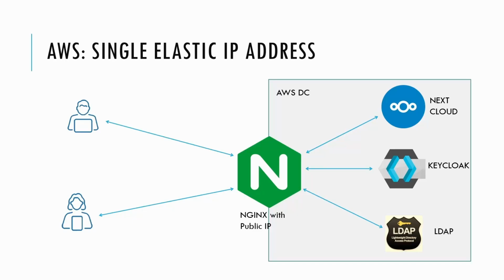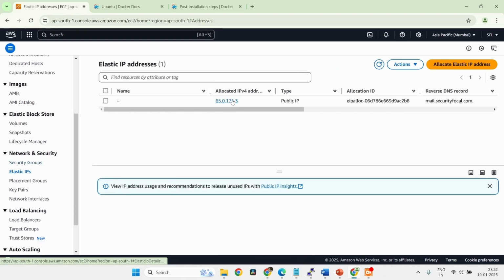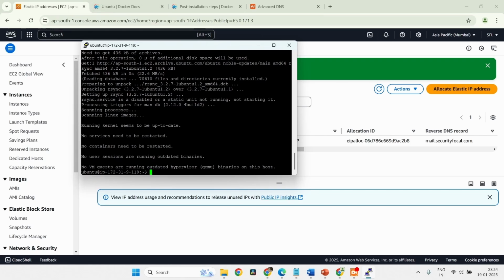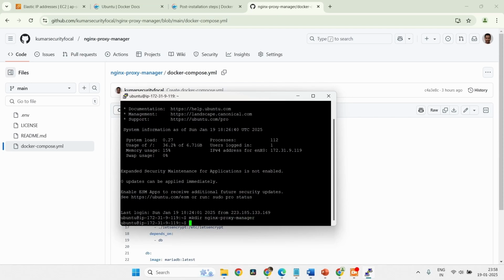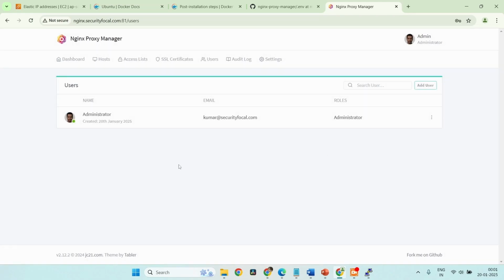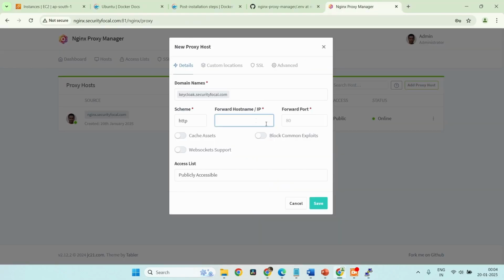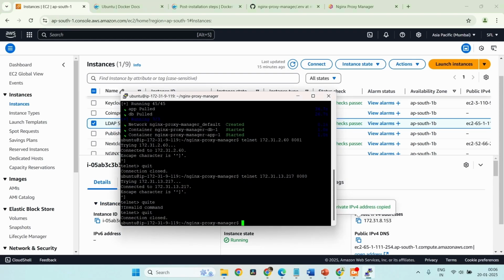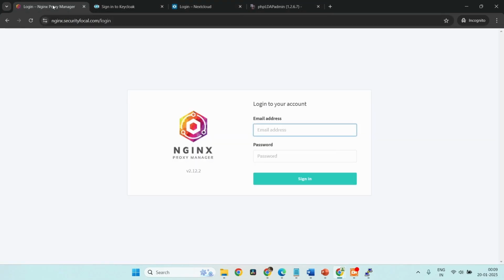One AWS Elastic IP for multiple Servers(Web Servers), here is the NGINX Magic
Learn how to leverage NGINX Proxy Manager to host multiple web applications using a single Elastic IP address. Whether you're running personal projects or business-critical apps, this guide shows you how to simplify management and reduce costs with efficient proxying.

### What You’ll Learn:
- Setting up NGINX Proxy Manager for multiple applications.
- Configuring domain names and SSL certificates.
- Routing traffic to different apps using a single Elastic IP.

This practical guide is perfect for developers, IT professionals, and enthusiasts who want to make the most out of their cloud resources.